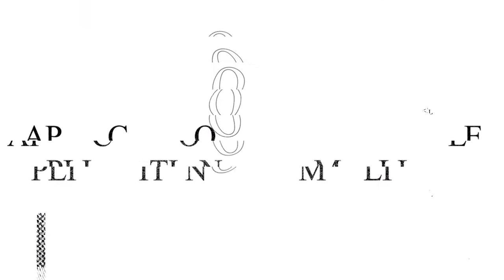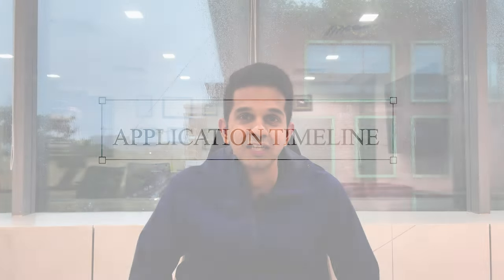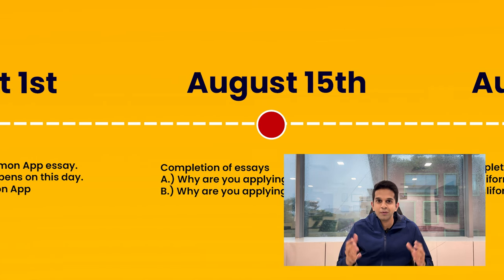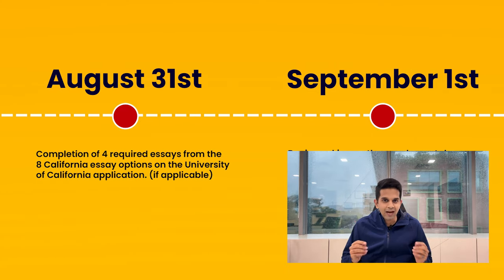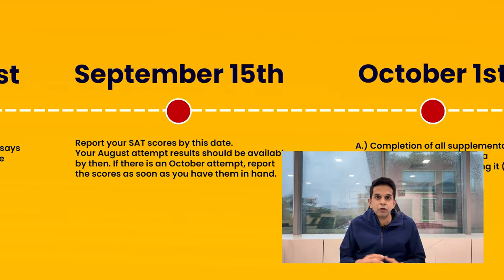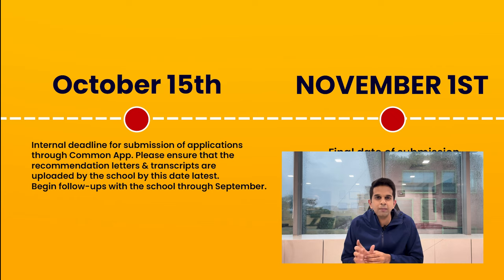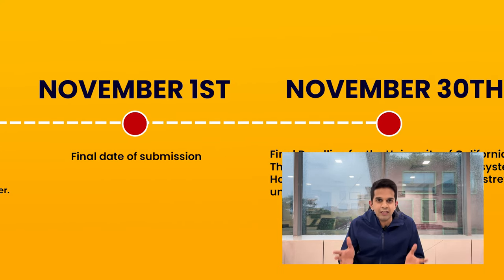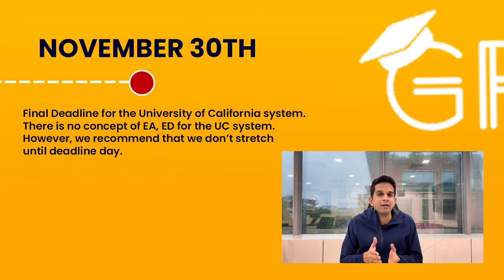Study Abroad After 12th: Your Complete Fall 2024 Application Timeline 🇺🇸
In this video, our co-founder Sreekar walks you through the step-by-step process of applying to study abroad after 12th class for the Fall 2024 intake.

✅ Learn about the different deadlines you need to be aware of and get valuable tips on how to handle the Common Application and supplemental essays.

If you're looking for more guidance on pursuing an undergraduate degree abroad, you can schedule a free consultation call with us.

We're here to help you every step of the way.

Webinar Alert ⚠️
How to craft a stellar SOP & Resume? 🚀📝

Join us for the SOP & Resume Masterclass on August 26, 2023, from 5:00 PM, hosted by Gradvine! 🎓🌟 This insightful webinar is designed to help you avoid common mistakes students make when crafting their Statement of Purpose (SoP) and Resume. 💼💡

By the end of the session, you'll learn how to create an outstanding SoP and Resume that can open doors to the Top 10 Universities. 🏛️🔑 Hear from our successful students and get insider tips on what makes an application stand out. ✨ Don't miss this opportunity to give your academic journey a significant boost! 🚀📚

P.S: To all the attendees, you will receive a 🎁 free resume template curated by mentors at Gradvine, accepted by 🏆 top universities.

Gradvine is a peer-to-peer mentorship and career guidance platform with a network of the world’s finest. Students often turn to ill-informed consultancies for career guidance and application advice leading them to not realize their true potential. Our mentors have successfully gone through the application process and are passionate about guiding applicants. With a network of over 1500 mentors, we helped 8000 students get admitted to top universities, including Ivy League schools, in the US, Canada, and Europe.

We are objective, unbiased, and current. 🚀

Looking for more personalized advice? Schedule a free 📞 with us and we'll get back to you at a time that's convenient for you. 💡